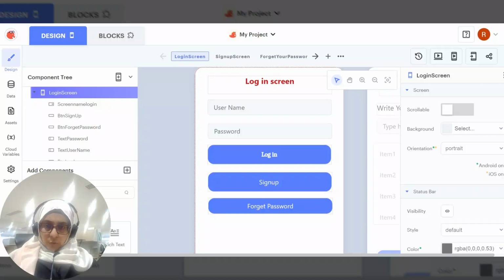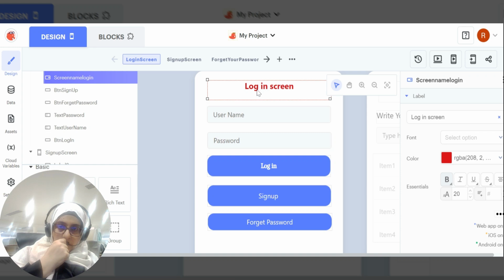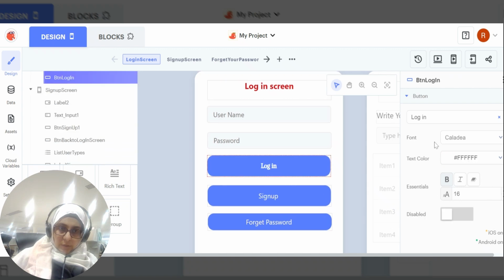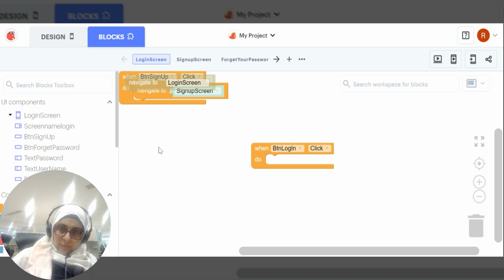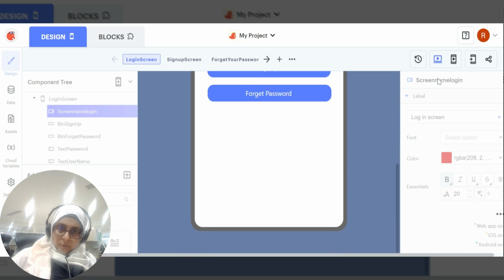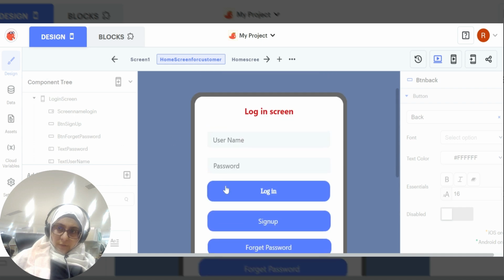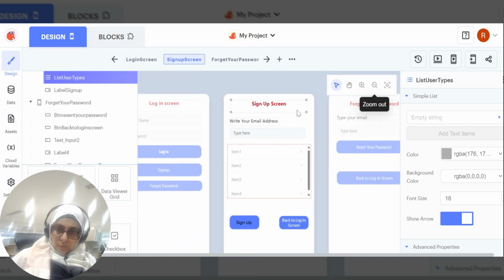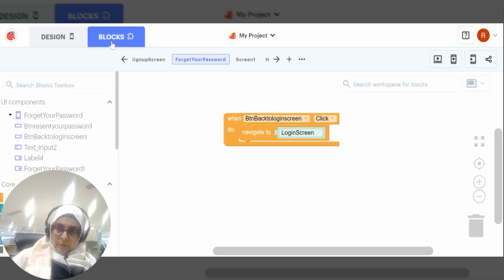Explaining the process on how to use the website Thunkable